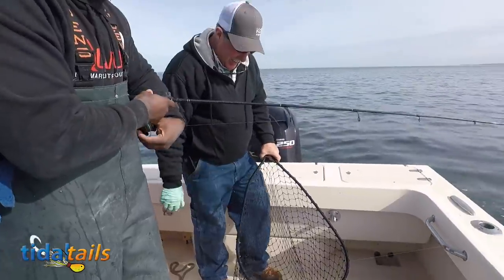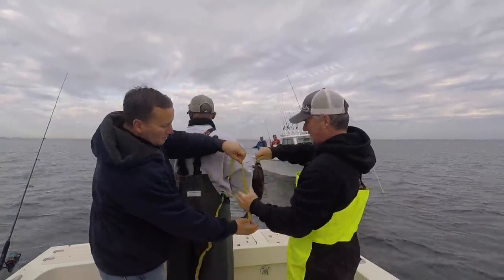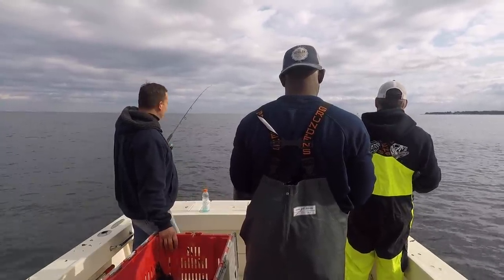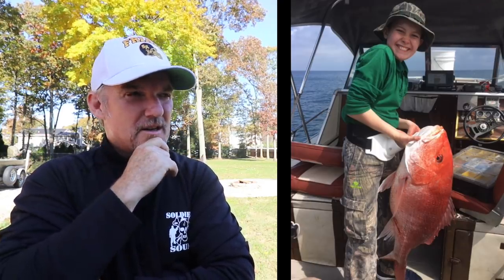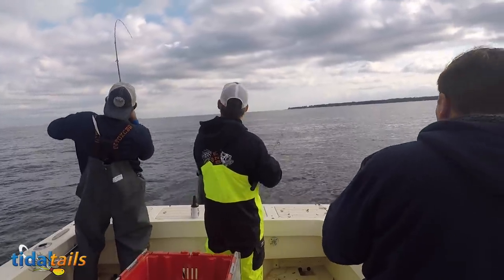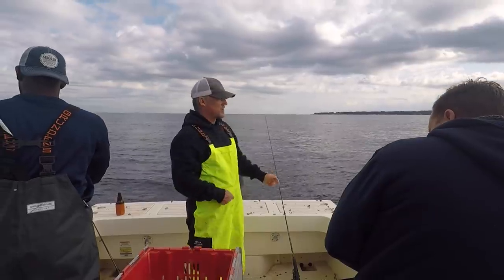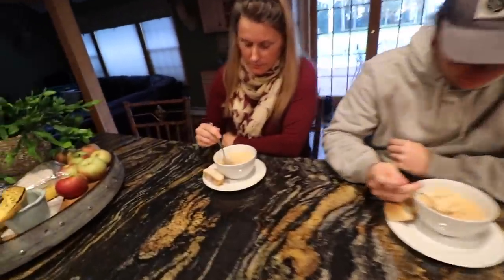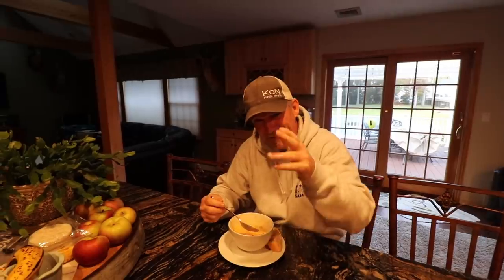BLACKFISH TAUTOG ROD ON A BUDGET + NICE FISH !!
HI GUYS/GALS This is a video of some inshore Blackfish on Tidal Tail Jigs. We are using Green Crabs and 1oz Banana jigs. The Rod Reel combo is a Tsunami Slow Pitch 7' Heavy rod and a Diawa BG2500 reel, 30# test Braid 30# mono leader